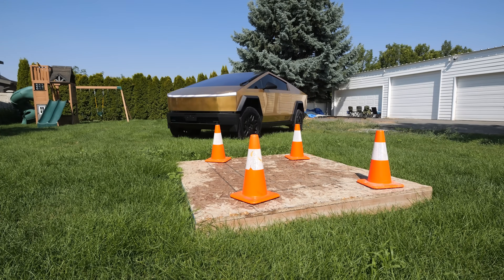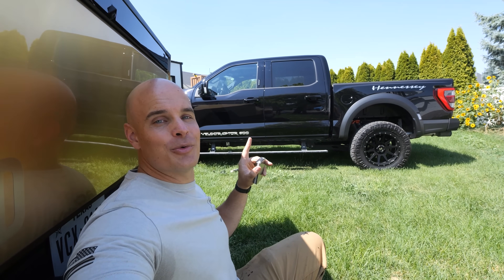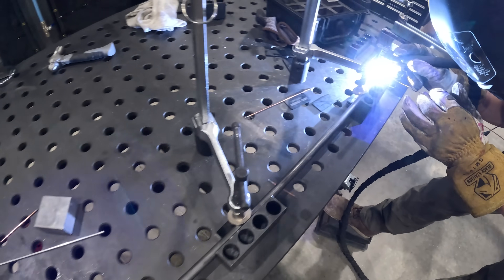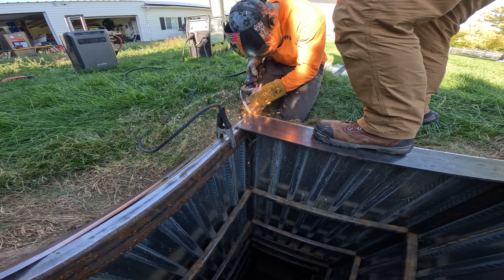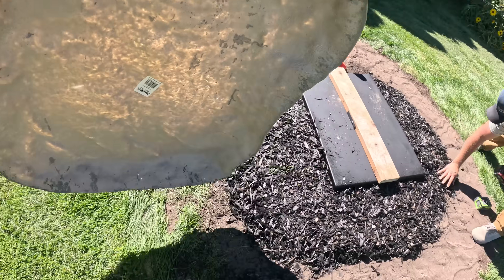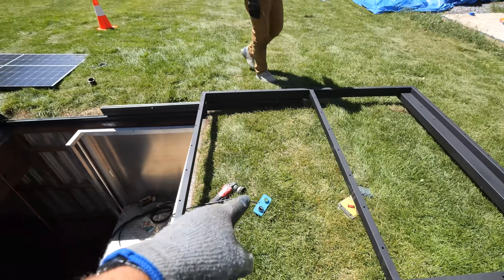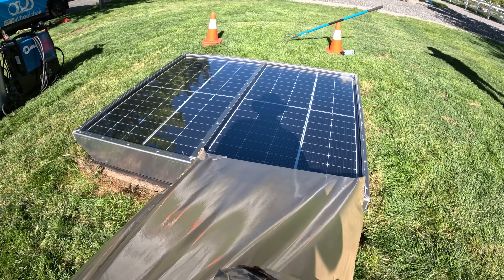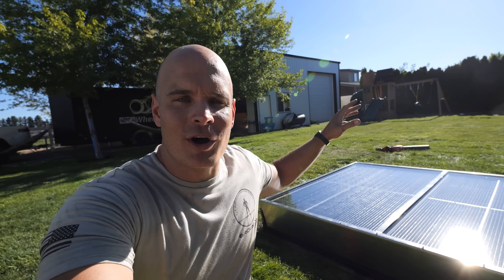Bulletproof Solar Panel Bunker Door Build - (unlimited energy!)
Today we add *unlimited* solar energy to my bunker! Enter yourself into the GOLD CYBERTRUCK Ridge Wallet Giveaway FOR FREE you get to pick between the real 24k gold Cybertruck or Hennessey Rapter Truck or $100k in cash!

Solar panels last a really long time - usually with warranties into the 20 or 30 years, this sliding bunker door will provide energy to my backyard bunker for a really really long time.

And HUGE thanks to Oshcut for letting me film their laser. That thing is sweet.

00:00 Intro (Cybertruck Givaway)
02:01 How to Build the Hatch (Lasers)
04:26 Hiding the escape hatch door
08:20 Building the Solar Slider
11:35 DOES IT WORK?!